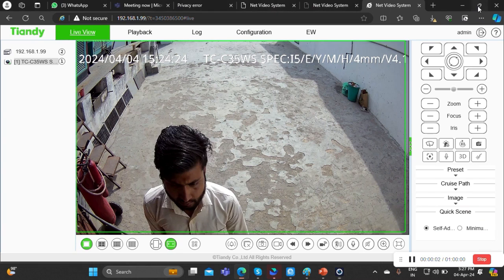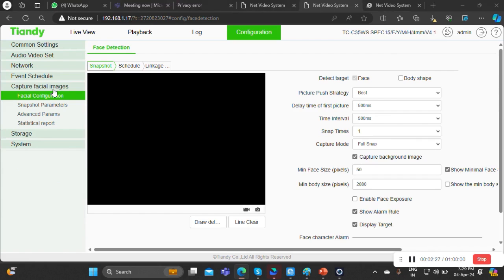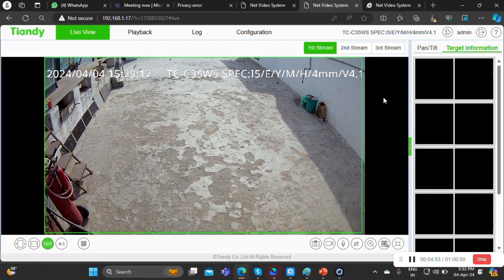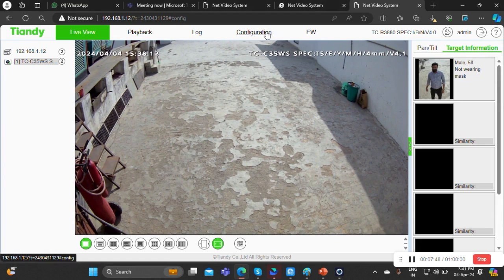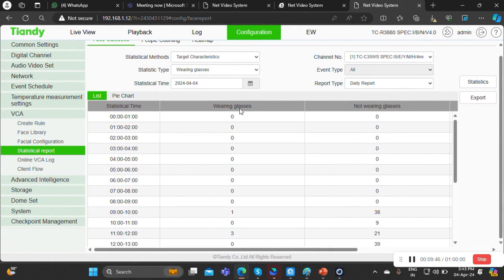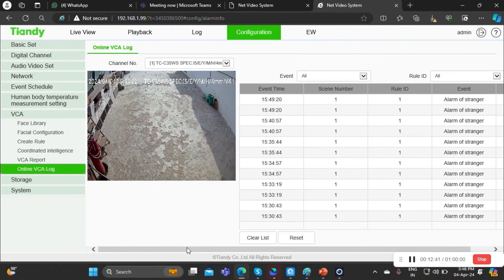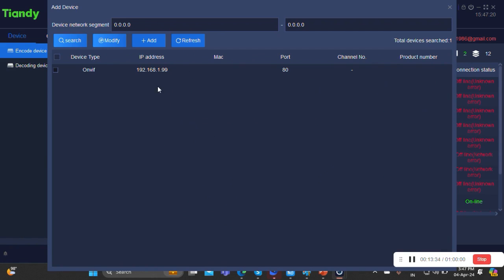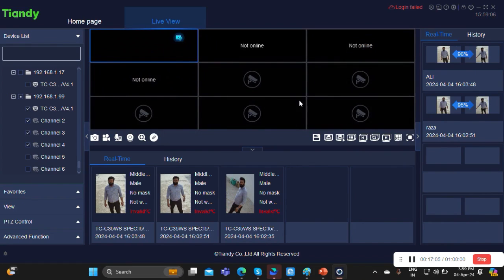Face Detection and Face Recognition configuration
FDFR configuration video with NVR Software camera mobile app